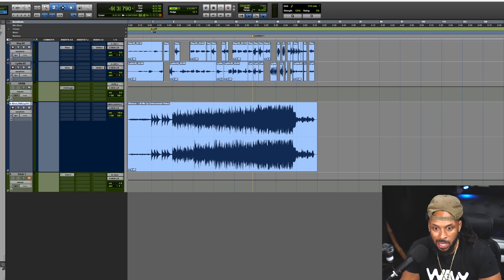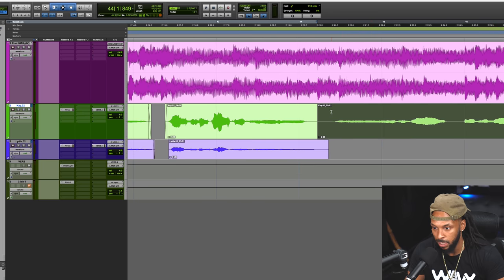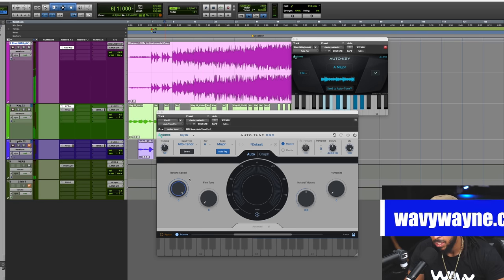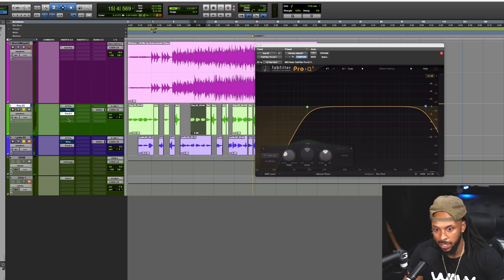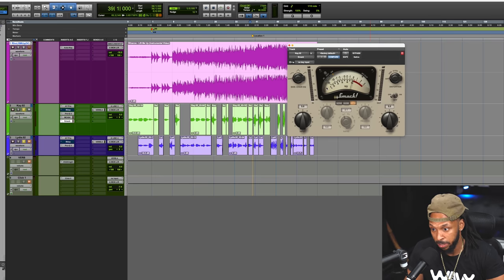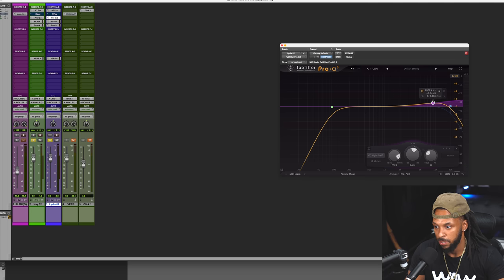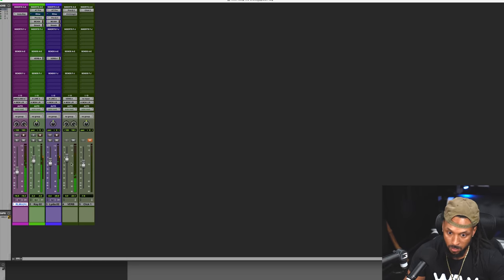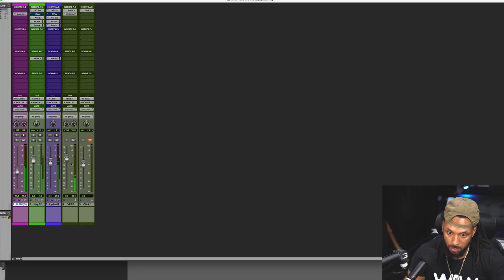How to Mix and Master a Song Start to Finish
Mixing and Mastering a song from start to finish. I show you how I edit the vocals, compress, eq, multi-band compression, and other effects including saturation, delay, and reverb.
Then I show you some helpful tips to master your song quickly.